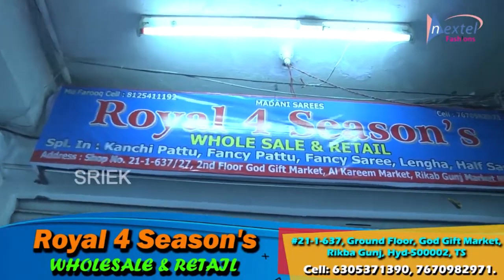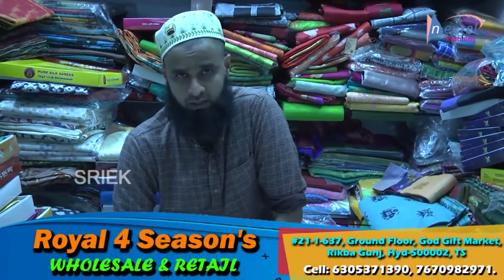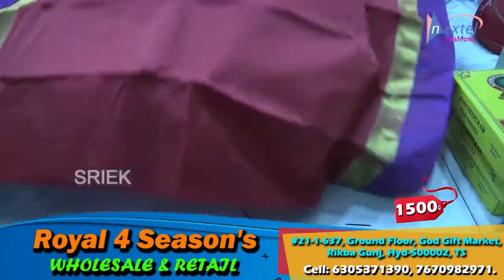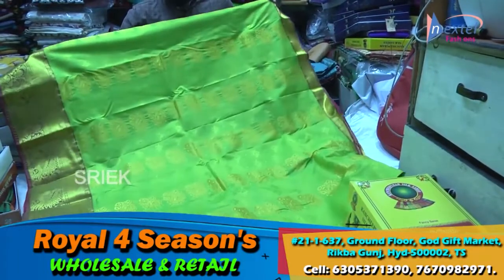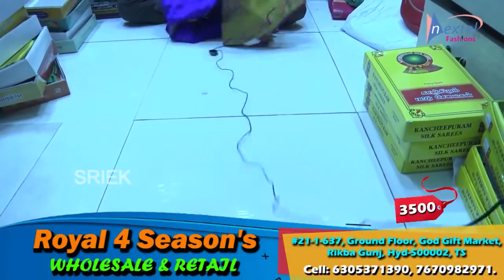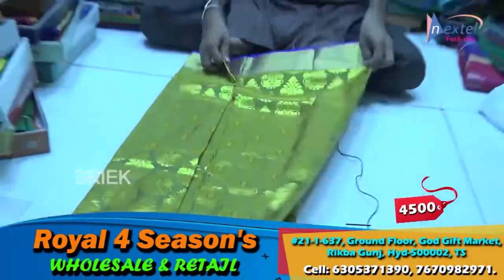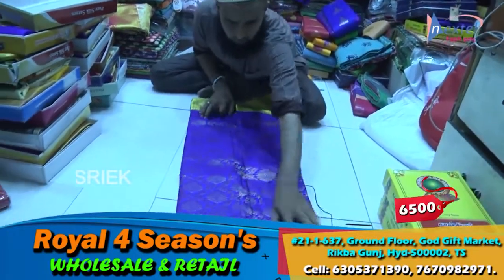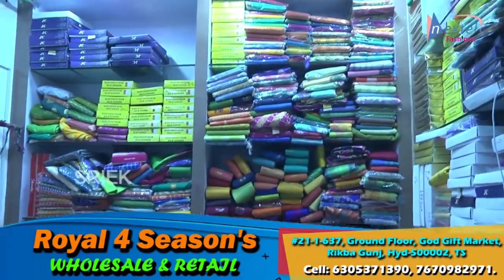Pattu and Banaras Sarees Wholesale in Hyderabad || Royal 4 Season's || Shri Tv Fashions